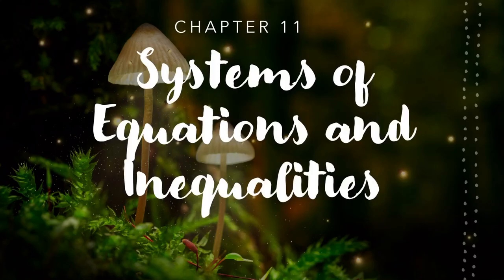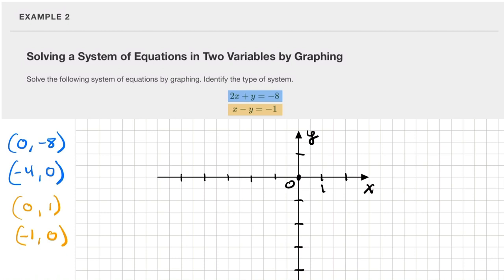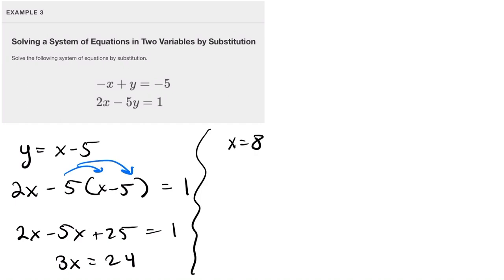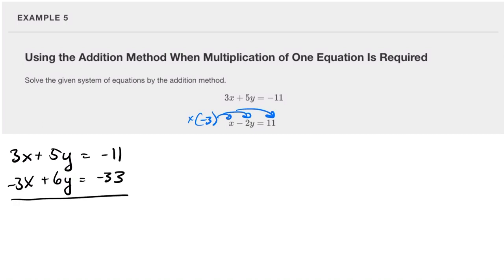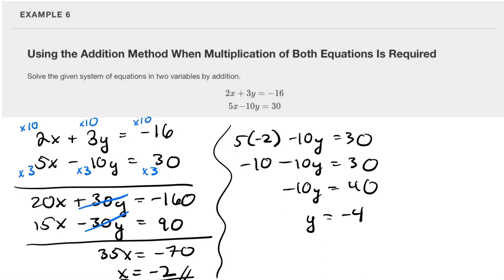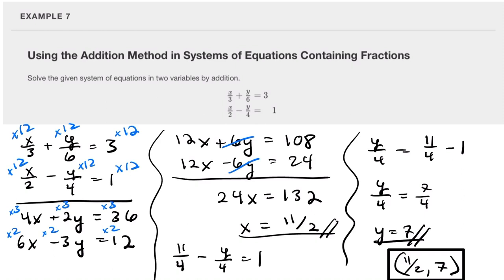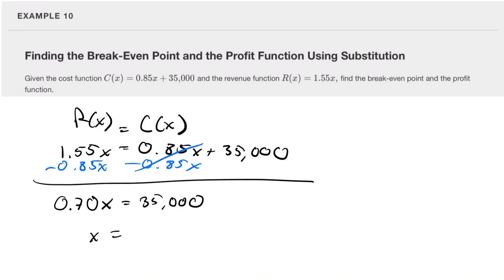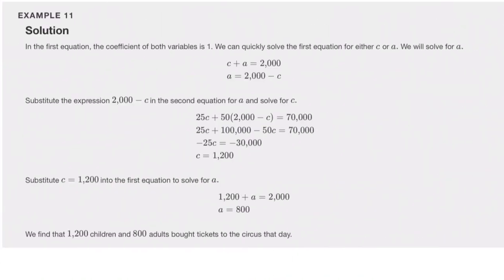11.1 Systems of Linear Equations: Two Variables